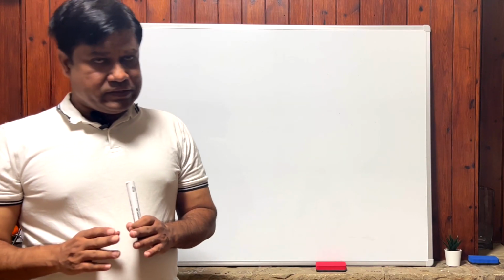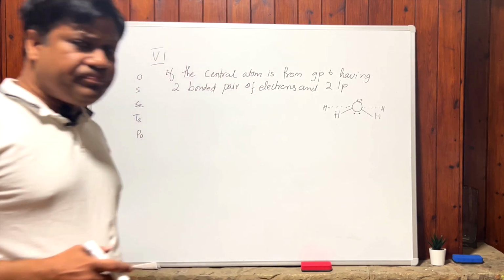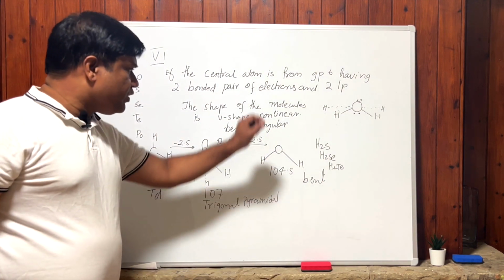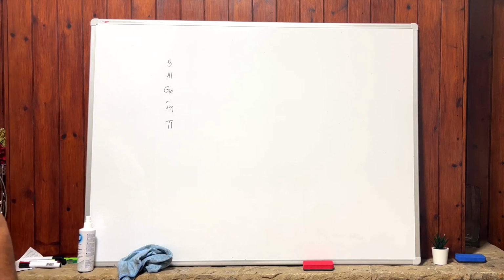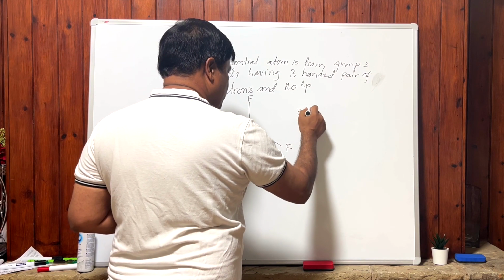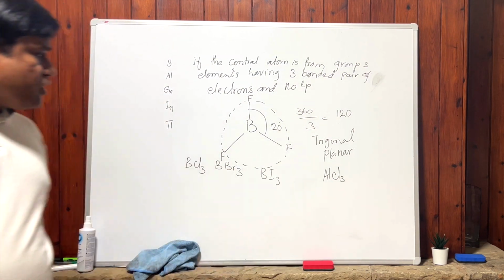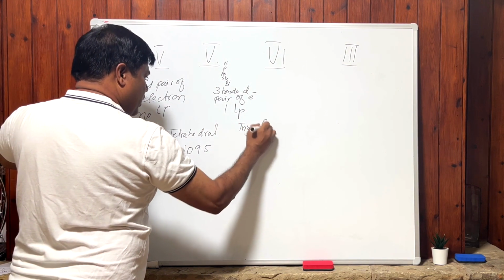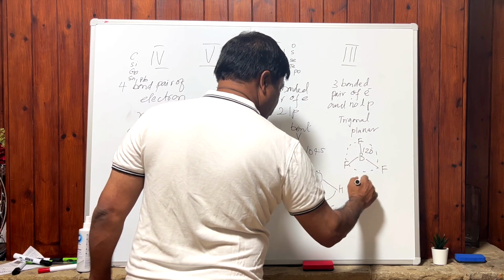Shape of molecules and ions - 2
Hi guys! This is my second  video on shape of molecules. In this video I have explained non  linear, v shape,  bent molecules with bond angles. I have also explained trigonal planar molecules with bond angels and strength of lone pair-lonepair and lone pair- bond pair and bond pair- bond pair.